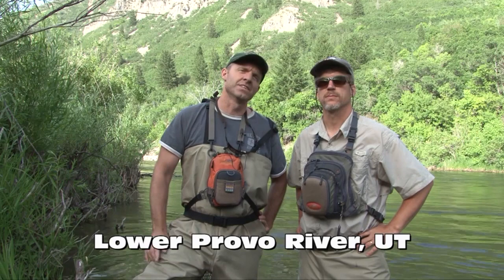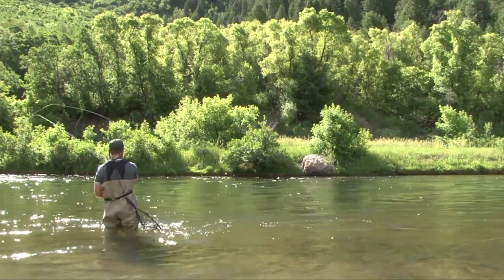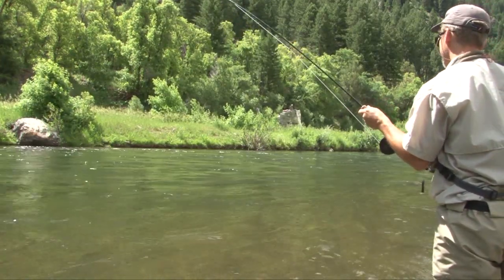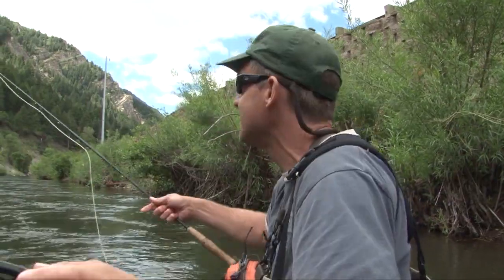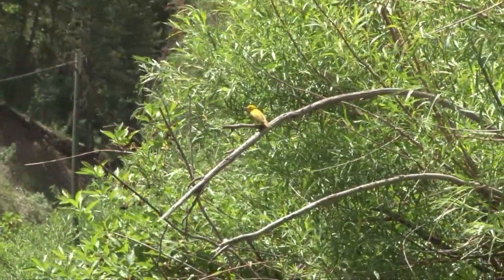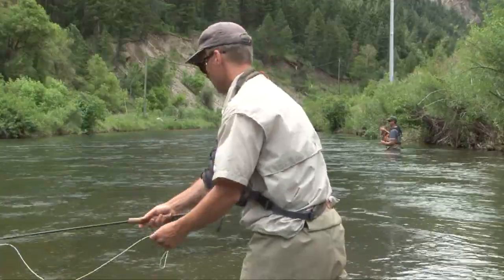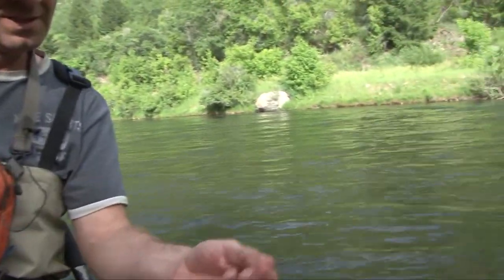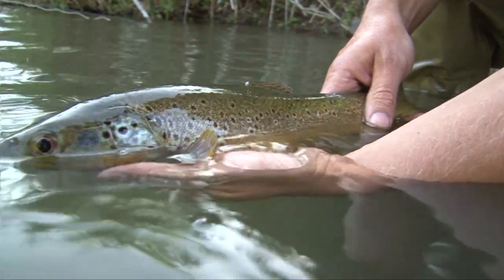Fly Fishing Utah Provo River [Series Episode #50]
In this episode we are fly fishing for trout on this small but productive tail-water fishery in Utah. There is a major vinyl hatch, but it does not seem to bother the fish, as we use very tiny nymphs to catch and release Browns and Rainbows. I hope you enjoy this episode.

Fishing with Ladin: Fly Fishing TV Show's primary purpose is to inform the public about fly fishing techniques and places to fish in the Western United States. We endeavor to inspires young and old to enjoy the outdoors. Travel the Northwest with us as we reveal the beauty of nature and the practice of catch and release fly fishing through an entertaining format that is fast-paced and humorous.